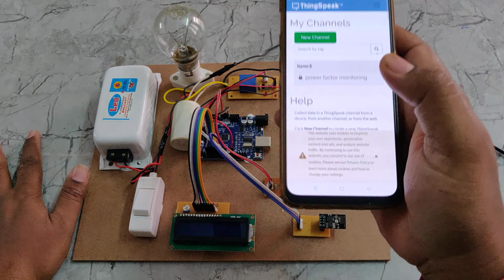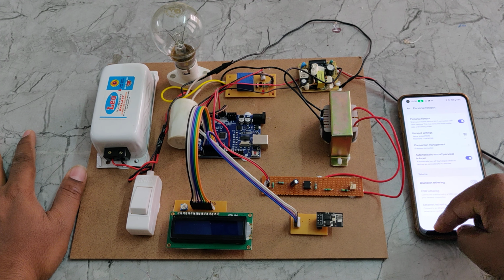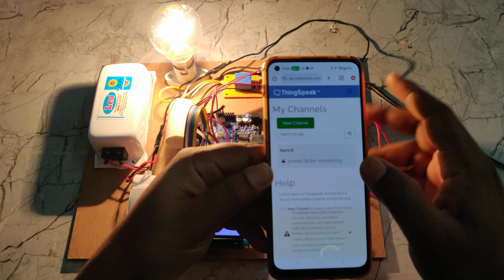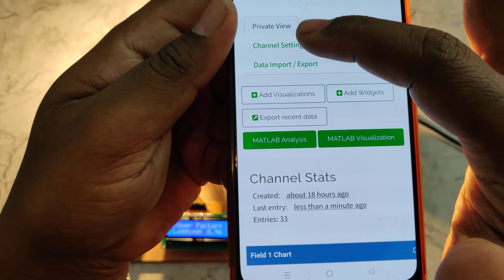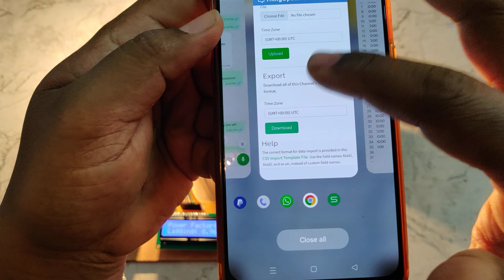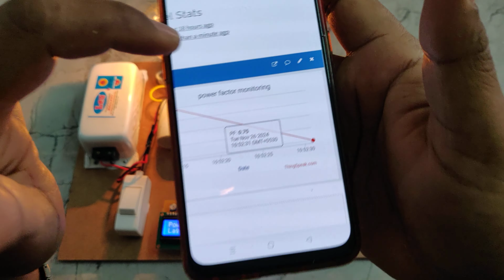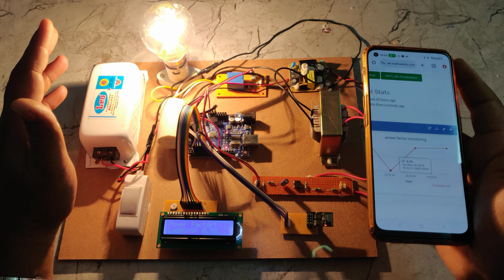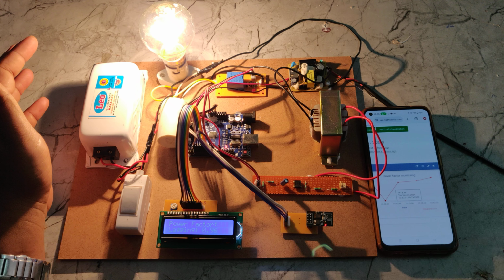Power Factor monitoring and correction - Thingspeak using Arduino UNO